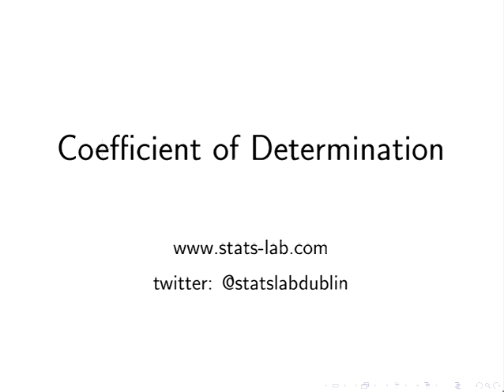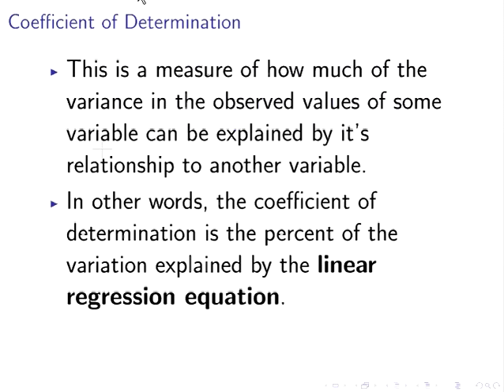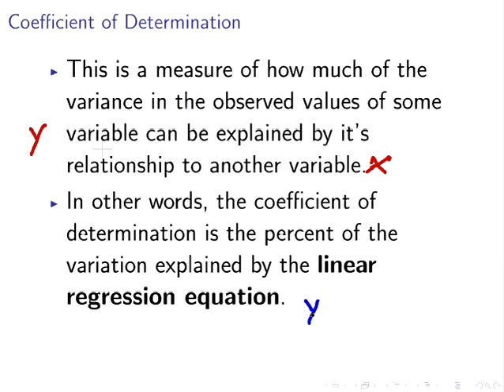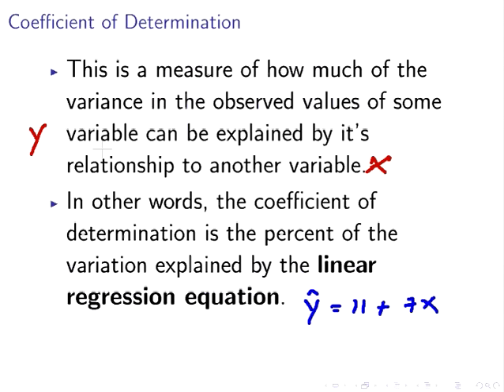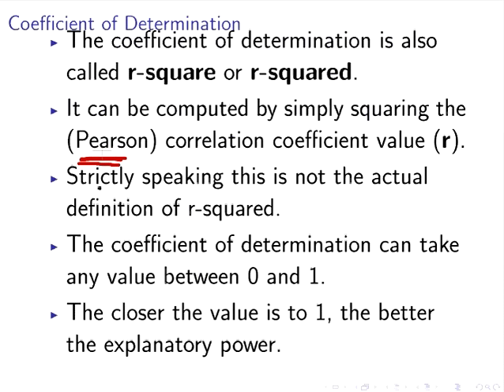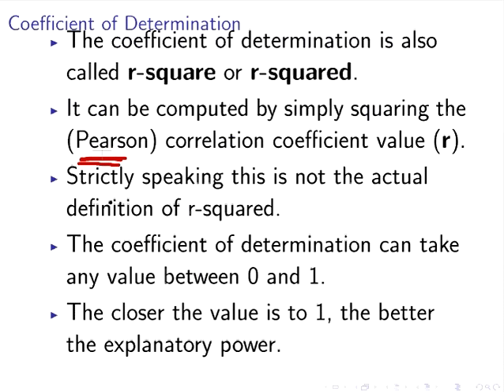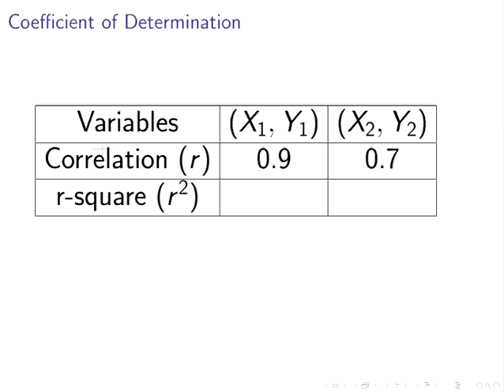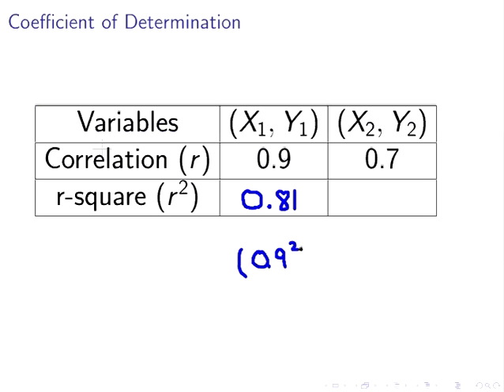Business Statistics : Coefficient of Determination